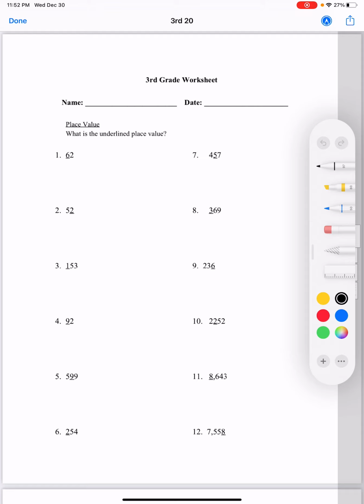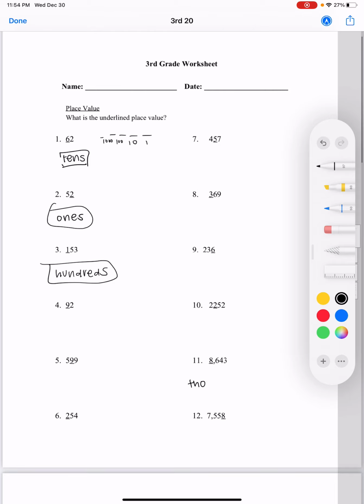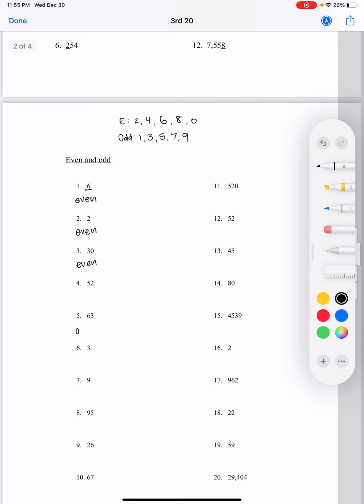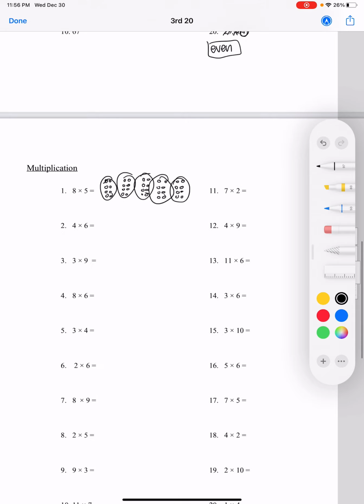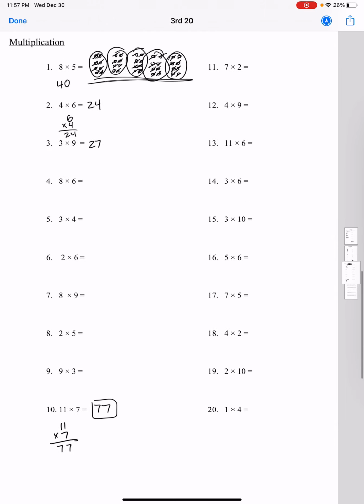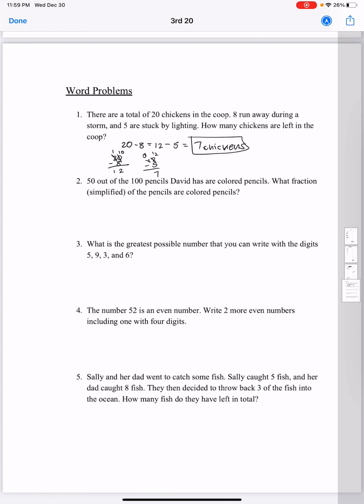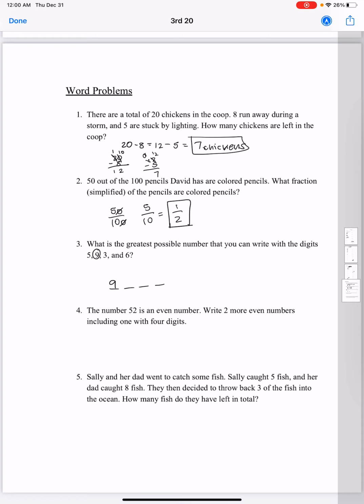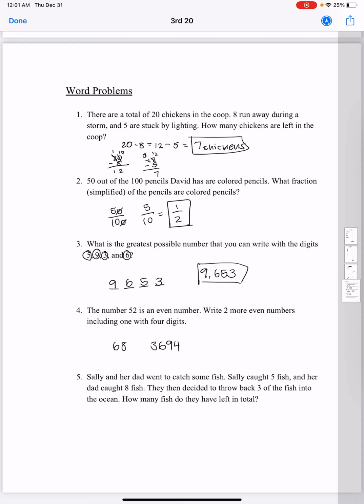3rd Grade Math | Lesson 19 #5